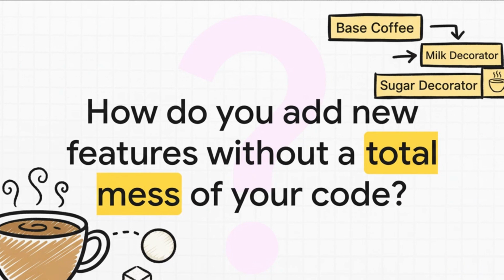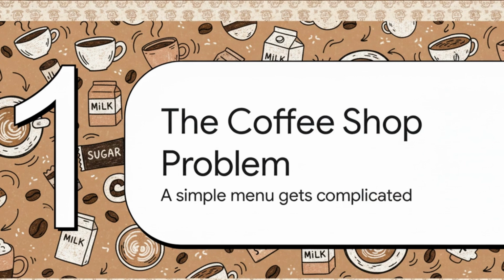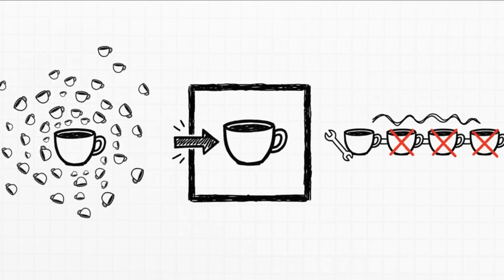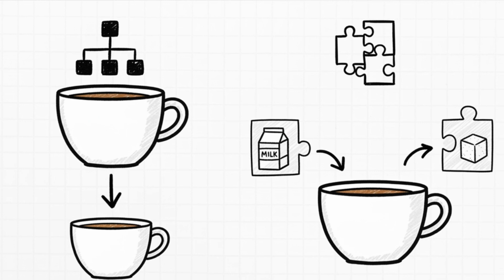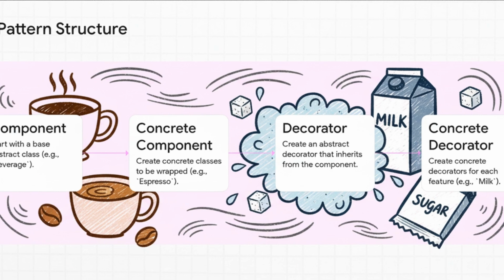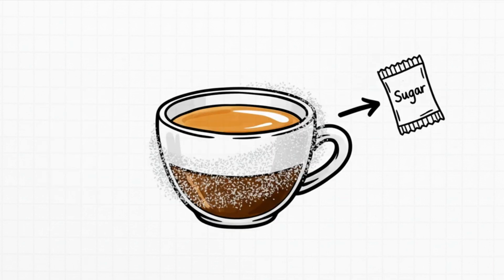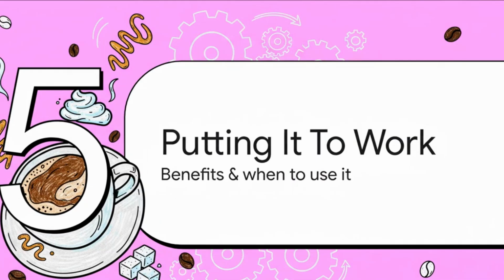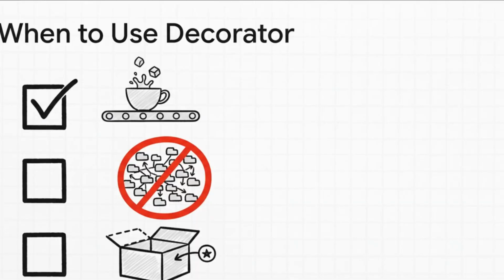Decorator Design Pattern in C# | Add Features Dynamically Without Changing Code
The Decorator Design Pattern allows you to dynamically add behavior to objects without altering their structure.
In this video, we’ll see how to implement it in C# using a real-world coffee shop example — adding milk, sugar, or other add-ons without subclass explosion.

💡 You’ll Learn:
• What the Decorator Pattern is and when to use it
• Real-world example: Espresso and Latte with Milk & Sugar decorators
• How it helps avoid class explosion and improves flexibility
• Why Decorator differs from Adapter, Composite, and Proxy Patterns
• Best practices for clean, maintainable code

🎯 Perfect For:
C# Developers | .NET Engineers | Software Architects | Students learning Structural Design Patterns